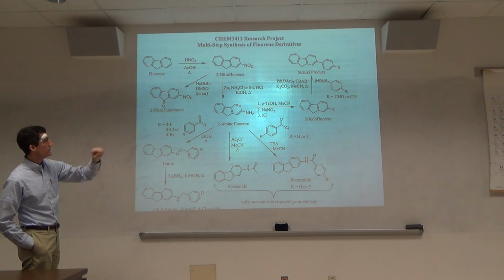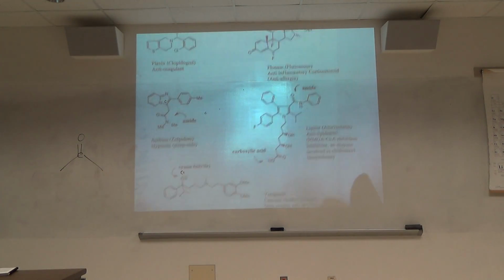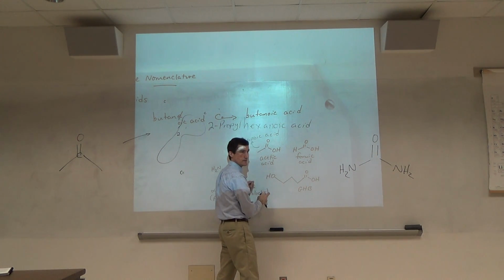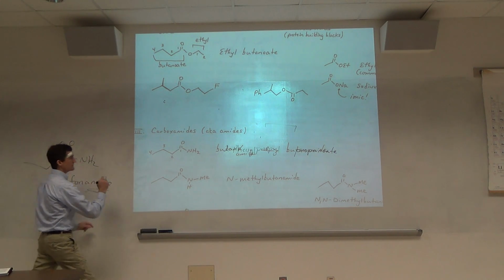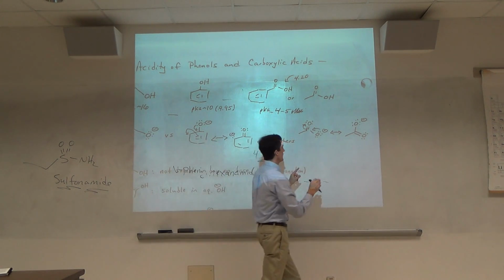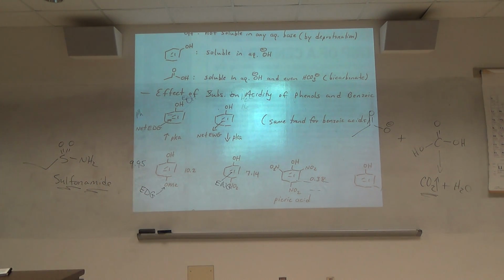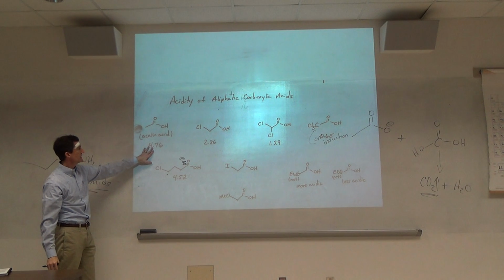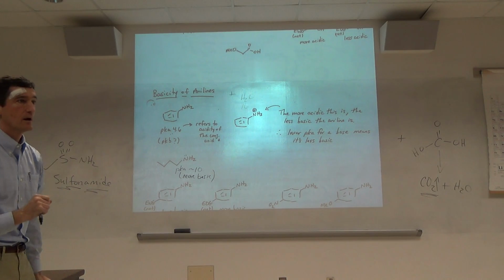Organic II_First Acid Derivatives Lecture_March4,2015